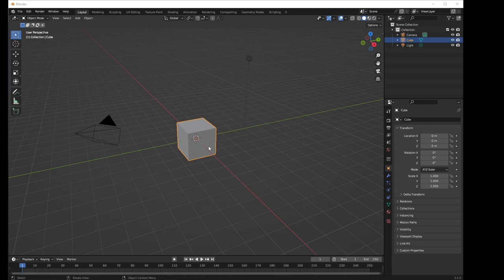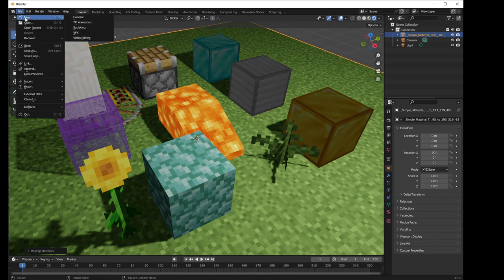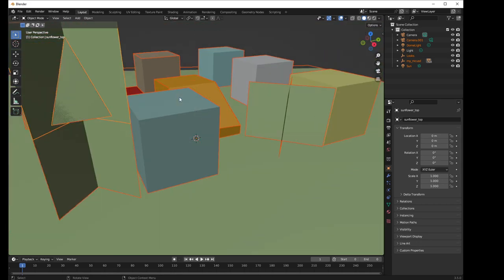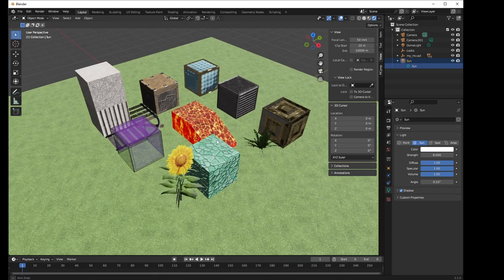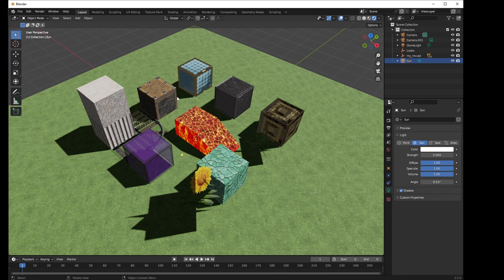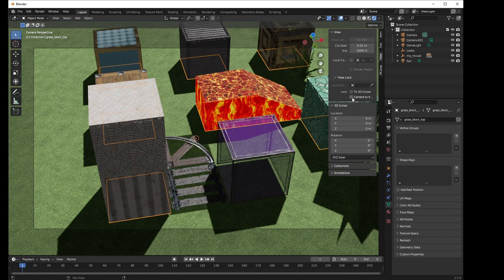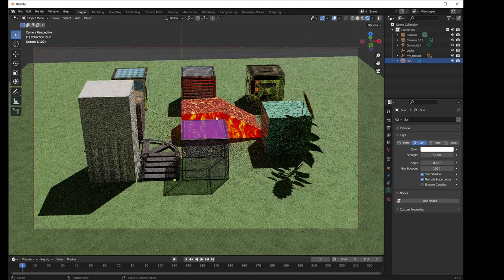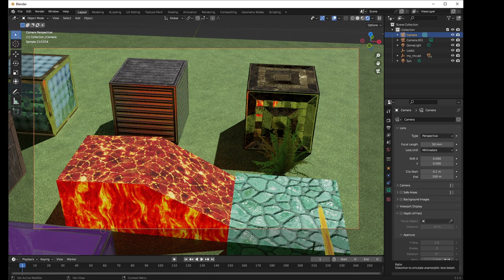Import Mineways OBJ and USD files into Blender 3.5 and rendering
Blender 3.5's OBJ and USD import has improved considerably. But, there are still a few things to be aware of when importing Mineways models. I show a number of ways to import and to improve the incoming data.

I'm happy to say that the scaling and sun intensity bugs are fixed in an alpha build of Blender 3.6 that I just tried out. So, soon this video will be out of date! For the best USD import, get the latest "universal-scene-description" branch (click on the gray link "All Archived Builds")

Mineways Blender instructions - more tips and step by step instructions there

Hats off to StandingPad, who taught me the "Camera to View" trick that has improved my life no end.